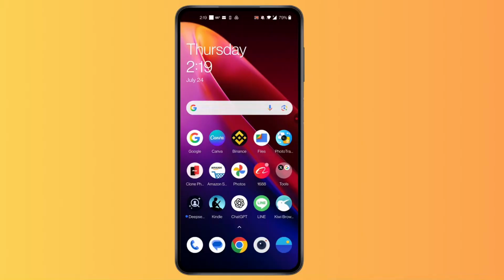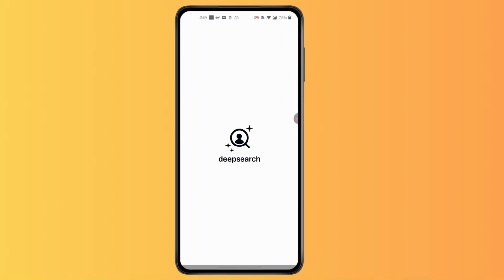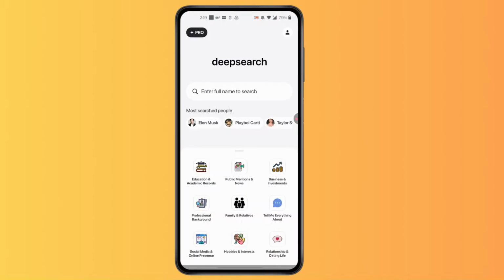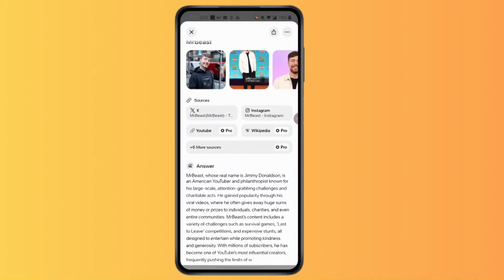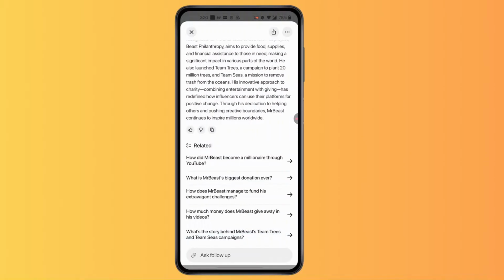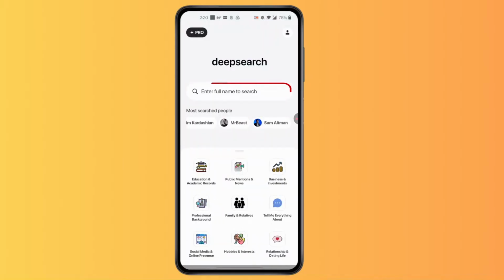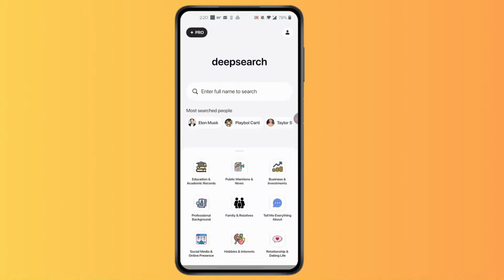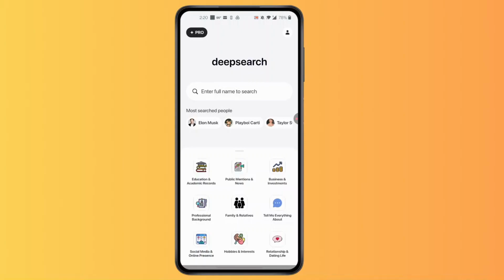HOW TO USE DEEP SEARCH APP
Welcome to our comprehensive guide on How to Use Deep Search App! If you're looking to unlock the full potential of the Deep Search app, this video is for you. We'll walk you through the features, functionalities, and best practices to make the most out of this powerful tool. Whether you're a beginner or looking to enhance your search capabilities, this guide has got you covered.

What You'll Learn:

How to install and set up the Deep Search app

Navigating the user interface and understanding key features

Performing effective searches using advanced filters

Tips for refining search results and saving time

Integrating Deep Search with other applications and tools